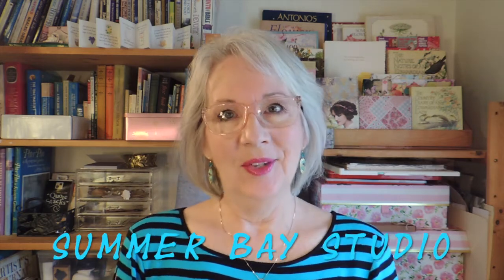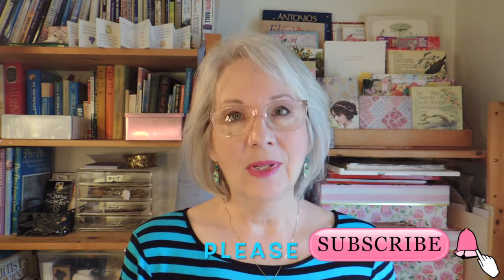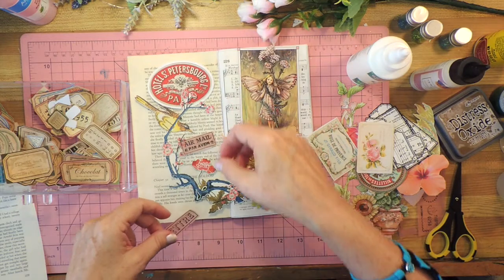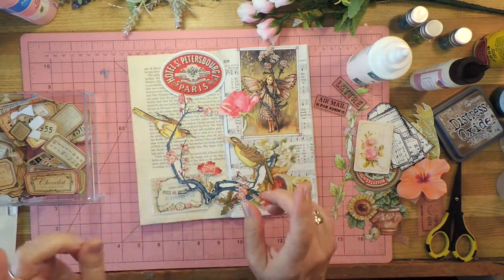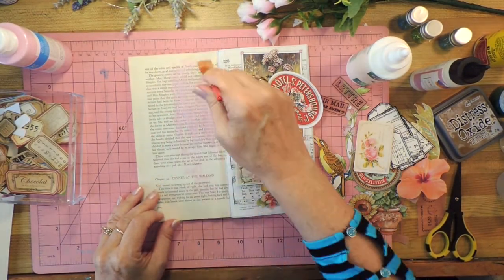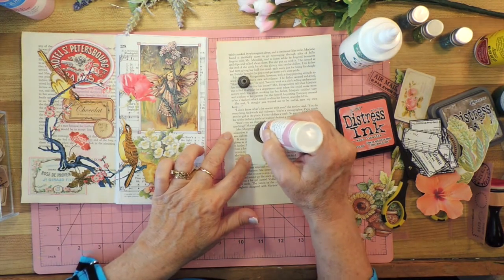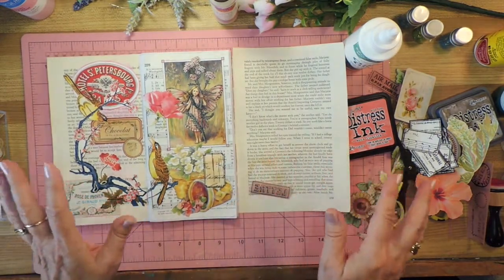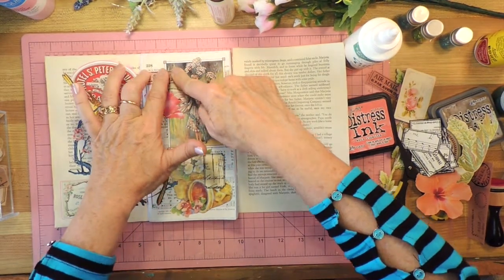GLUE BOOK with Ancient Chinese Art | Plus WHERE TO FIND EPHEMERA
This video covers two topics: creating the gorgeous glue book pages, and ideas on where to find art pieces to cut out for ephemera for your glue book and junk journal projects.  For this I used a book that I've had for many years and decided that it has served its purpose as a book. The images I've gleaned from the pages have provided me with a nice pile of lovely ephemera pieces.

NEW-NEW-NEW! Starting a Glue Book Course

Plastic Page Sleeves
Matte Medium
Art Glitter Glue
Watercolor Paints
Acrylic Inks